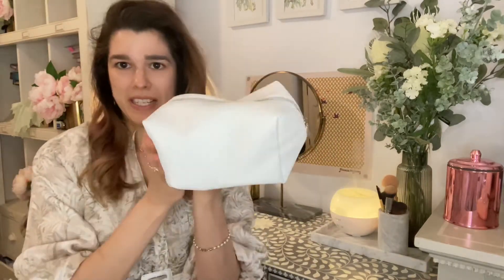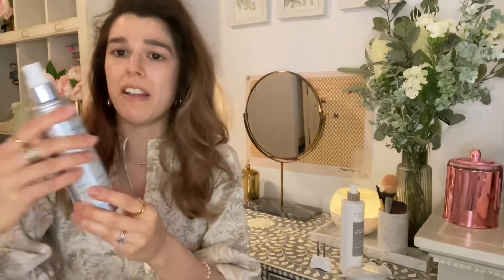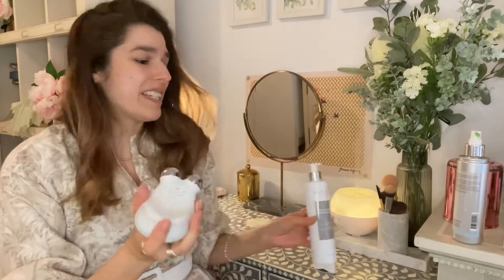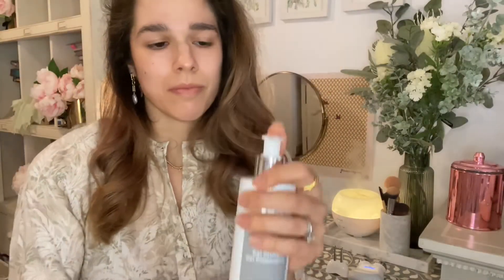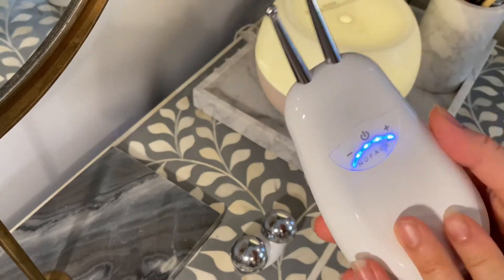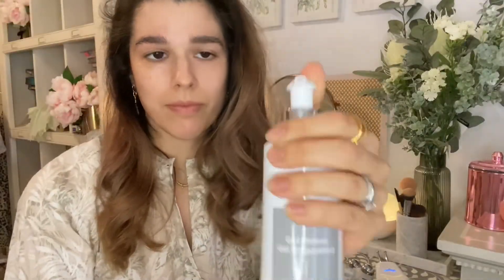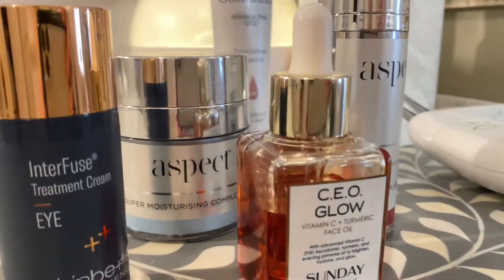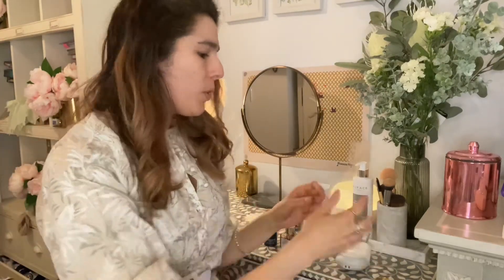Full NUFACE and ELE Facial Tutorial I How to Get the Most out of your Device for MAXIMUM Results!!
Here are some of the items I have featured in this video of you wish to browse.

Depop: coming soon!

Featured Products-

Nuface trinity-

Nuface gel primer-

Interfuse Treatment Eye by Skin Better Science-

Multi B + Serum by Aspect-

Exfoliating Day Lotion by Obaji C-

C.E.O Glow Oil by Sunday Riley-

Super Moisturising Complex by Aspect-

Linen Mini Print Dress by Witchery-

Reversible Belt by Witchery-

Pearl bracelet (similar)-

Gold stacking ring by Soko (similar)-

Fine Pearl Necklace by By Charlotte -

Thanks for tuning in to this tutorial! Any questions about the device or tutorial leave your questions in the comment box and will do my upmost to get back to you ASAP.